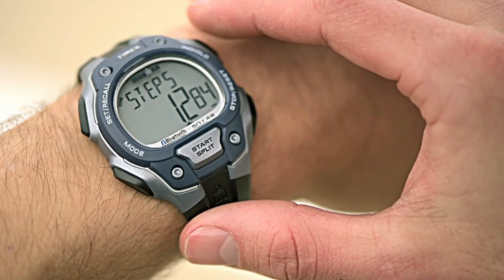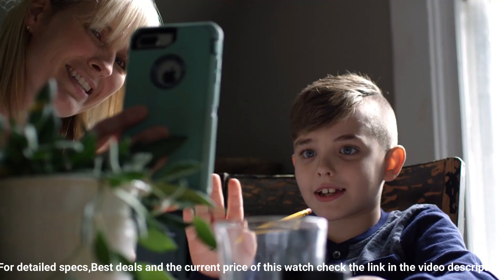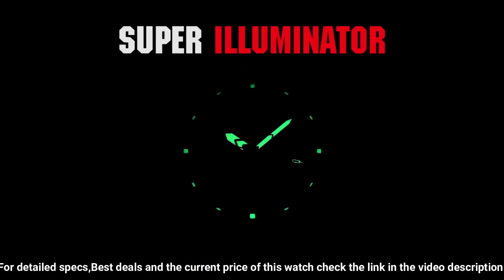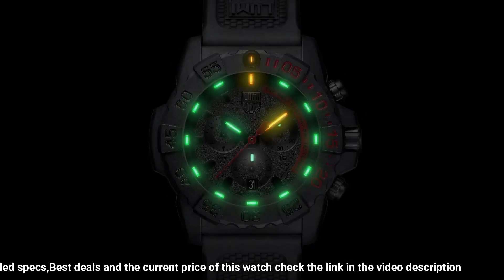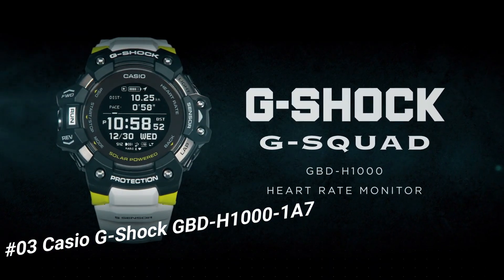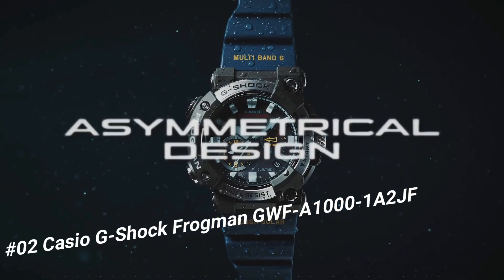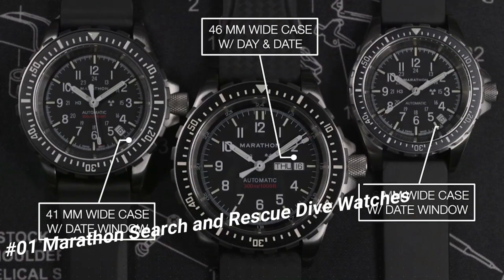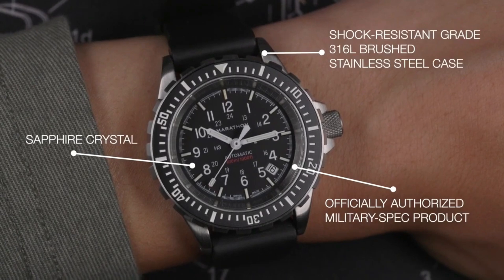Top 6: Best Navy SEALs Watch To Buy in [2024]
Hello Friends In This Video I will show you the Top 6: Best Navy SEALs Watch To Buy in [2024].

10.CASIO G-SHOCK MUDMASTER GG-1000-1A3JF

?Amazon US
?Amazon UK
?Amazon CA
?Amazon DE
?Amazon IT
?Amazon FR
?Amazon ES
09.Timex Ironman Classic 50

?Amazon US
?Amazon UK
?Amazon CA
?Amazon DE
?Amazon IT
?Amazon FR
?Amazon ES
08.Garmin tactix Delta Solar The GPS smartwatch

?Amazon US
?Amazon UK
?Amazon CA
?Amazon DE
?Amazon IT
?Amazon FR
?Amazon ES
07.Rolex Submariner Automatic self-Wind Male Watch 116610

?Amazon US
06.Luminox XS.3503.NSF Navy Seal Foundation Exclusive Sea Series Watch

?Amazon US
?Amazon UK
?Amazon CA
?Amazon DE
?Amazon IT
?Amazon FR
?Amazon ES
05.MARATHON Search and Rescue Dive Watches

?Amazon US
?Amazon CA
04.Luminox Navy Seal 3580 Series Blue Dial Canvas Strap Men's Watch XS3583ND

?Amazon US
?Amazon UK
?Amazon CA
?Amazon DE
?Amazon IT
?Amazon FR
?Amazon ES
03.CASIO G-SHOCK GBD-H1000-1A7

?Amazon US
?Amazon UK
?Amazon CA
?Amazon DE
?Amazon IT
?Amazon FR
?Amazon ES
02.CASIO G-SHOCK FROGMAN GWF-A1000-1A2JF

?Amazon US
?Amazon UK
?Amazon CA
?Amazon DE
?Amazon IT
?Amazon FR
?Amazon ES
01.Citizen BJ2169-08E Men's Promaster Blue Rubber Strap Dive Watch

?Amazon US
?Amazon UK
?Amazon CA
?Amazon DE
?Amazon IT
?Amazon FR
?Amazon ES